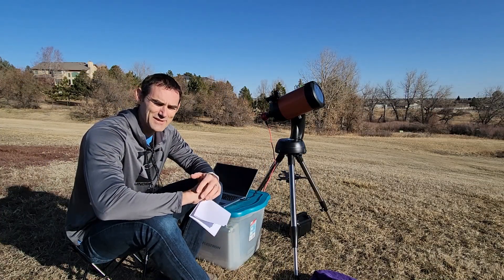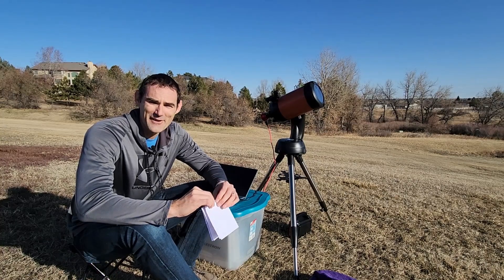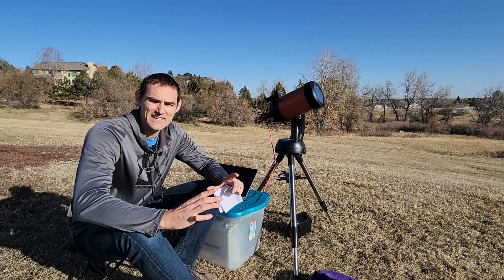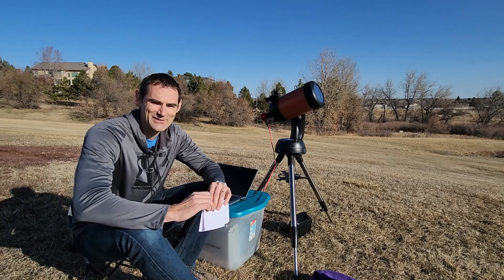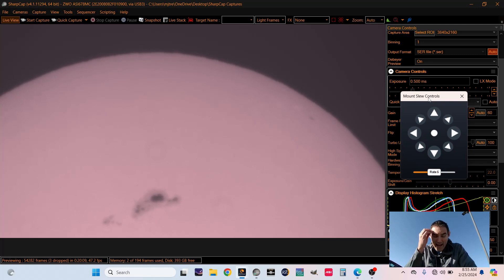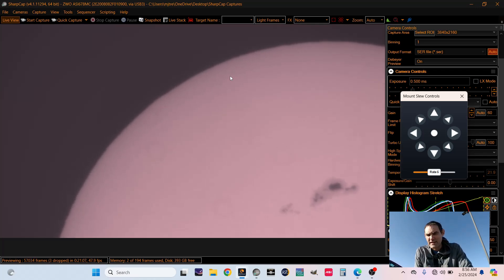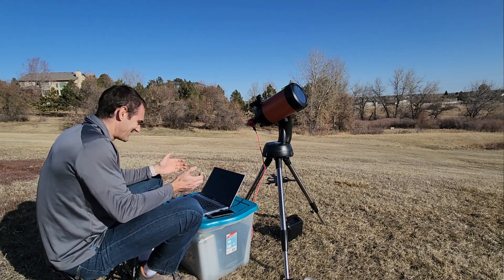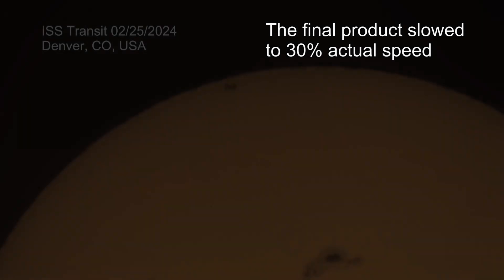Photographing the International Space Station (ISS) - My First Ever Attempt!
Follow along as I try to use my telescope to capture a transit of ISS across the Sun.  This was several months of waiting for a clear sky with a transit viewable near where I live.  I spent several hours the day before doing research to make sure I had the exact time and location correct and doing a dry-run to refine my script so I didn't miss anything during the event.

Equipment Used:
Celestron NexStar 6SE Telescope
ZWO ASI678MC Planetary Camera
Celestron EclipSmart Solar Filter